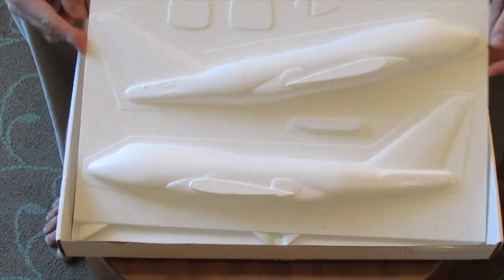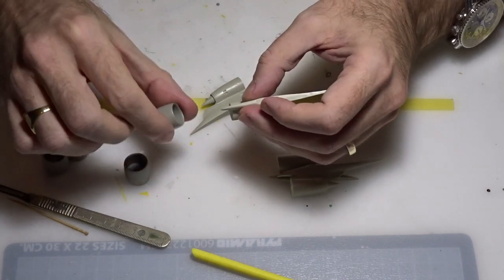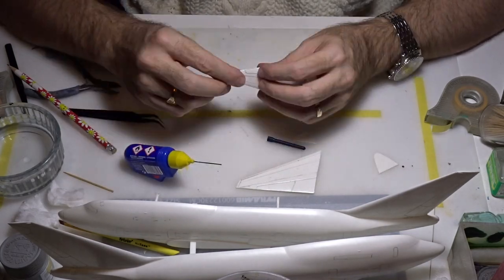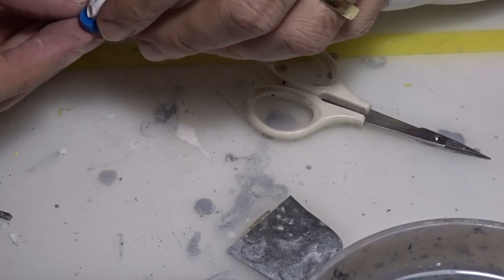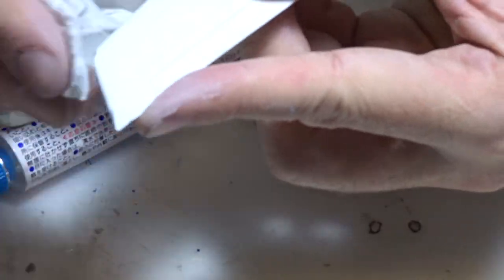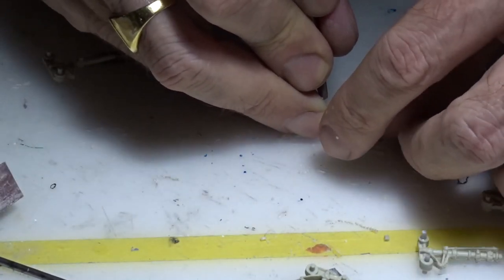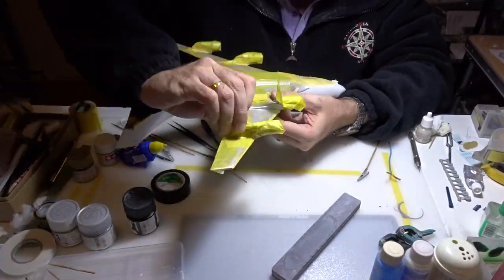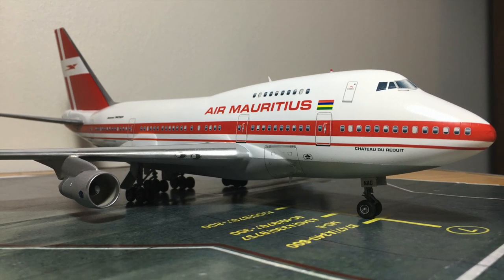Air Mauritius Welsh Model 747SP 1:144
Kit review and full build of a Welsh Model 747 SP on scale 1/144 using TwoSix decals for Air Mauritius